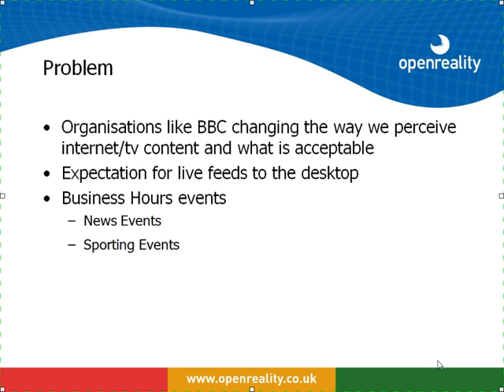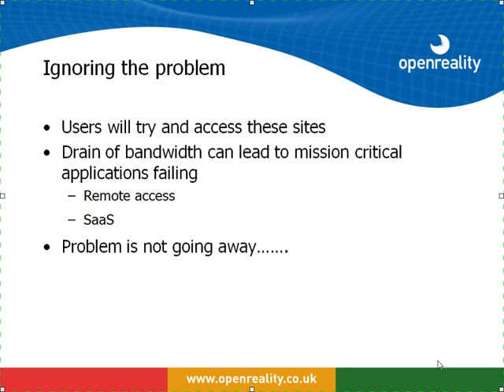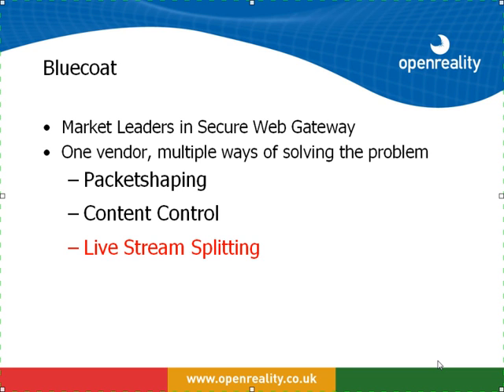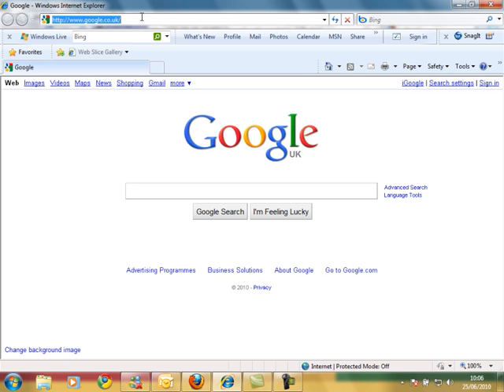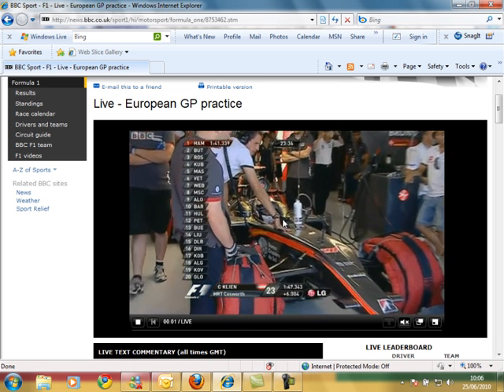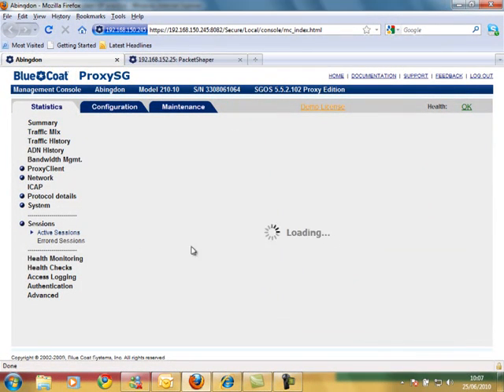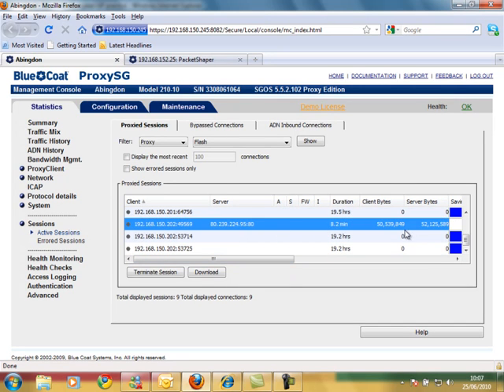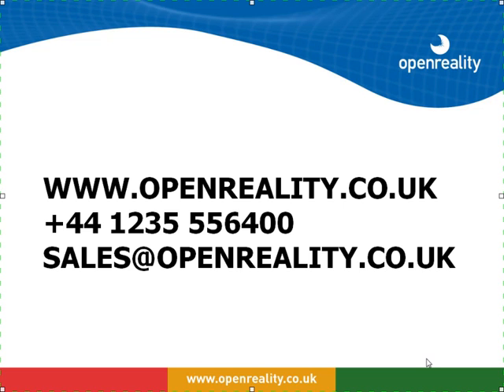Learn How: Adobe Flash Stream Splitting with Blue Coat Proxy SG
Using the Blue Coat Proxy SG and live stream splitting functionality.